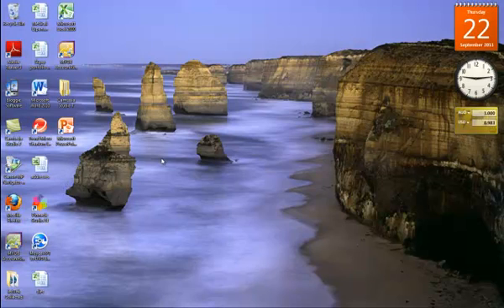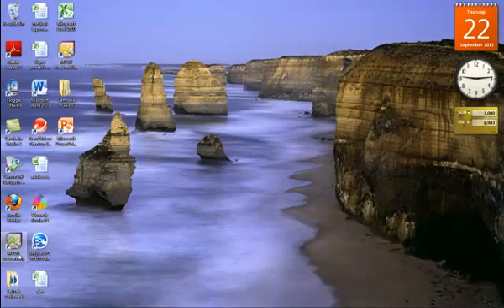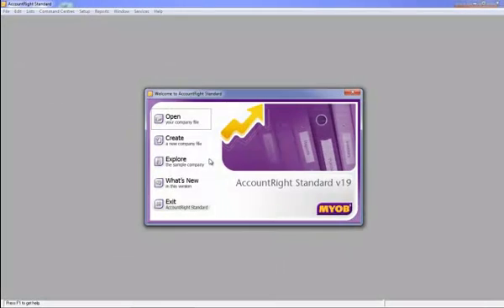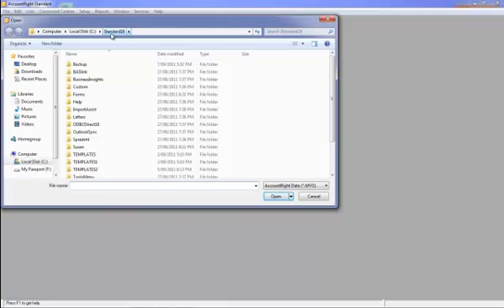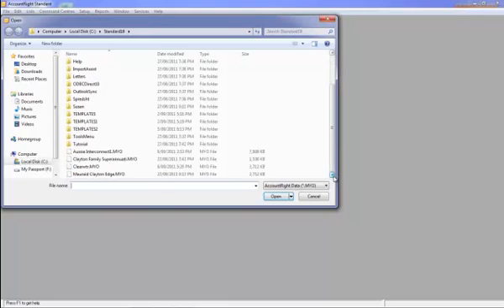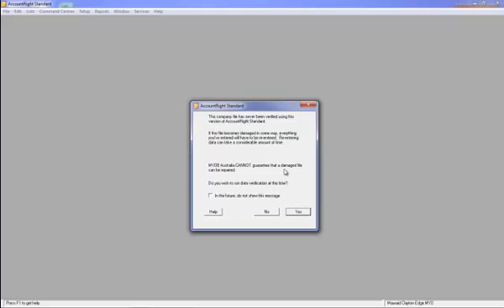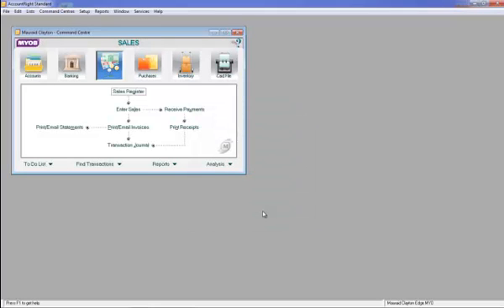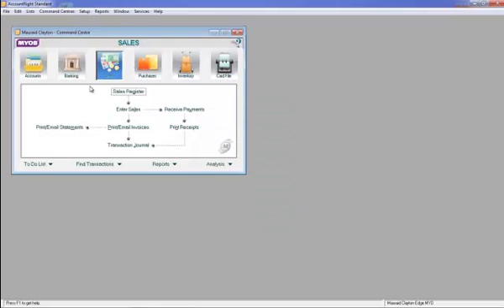Opening company file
Opening up your company data file in myob